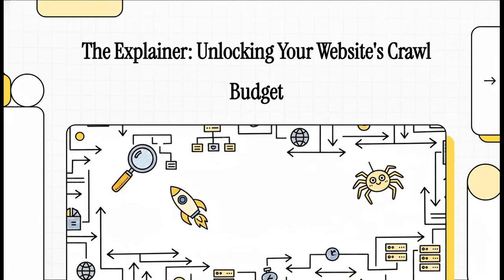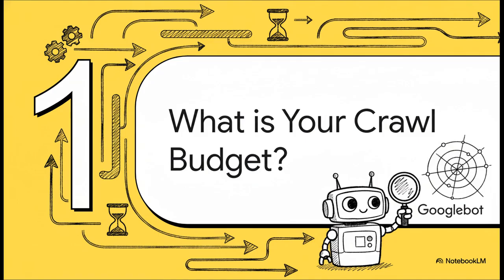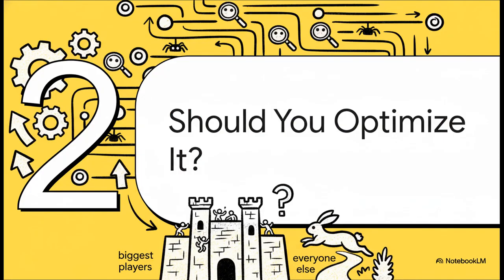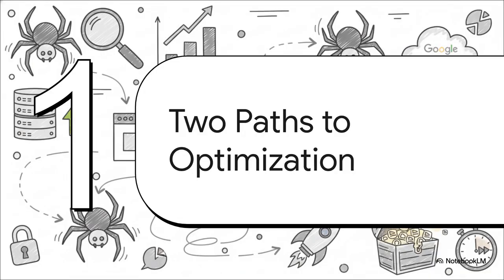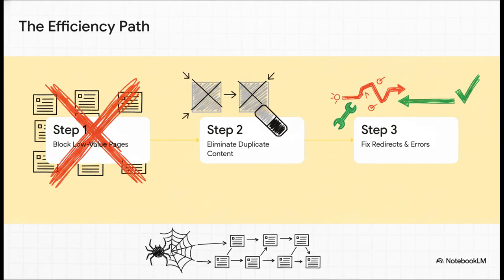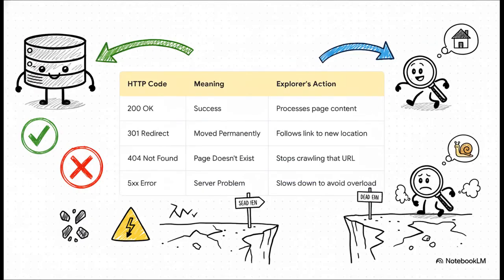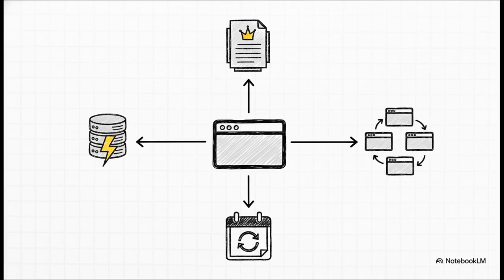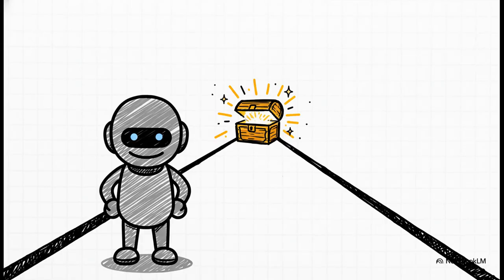Unlocking Your Website's Crawl Budget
In this video, we dive into crawl budget management—the essential technical SEO strategy for ensuring Google finds and indexes your most important content. Your crawl budget is the total amount of resources Google allocates to your site, determined by your crawl capacity limit (how much your server can handle) and crawl demand (how much Google wants to see your content). While most small websites with fewer than a few thousand pages don't need to worry, optimization is critical for large sites or those with frequently updated content that changes daily.
We cover key strategies to maximize your efficiency, including:
• Managing your URL inventory by using robots.txt to block low-value pages from being crawled.
• Consolidating duplicate content so Google focuses its resources on unique, high-value pages.
• Eliminating redirect chains that exhaust crawler time and cause bots to abandon their sessions.
• Improving site speed and server response times to increase your overall crawl capacity.
Don't forget to monitor your progress using Google Search Console’s Crawl Stats report and server log file analysis to see exactly which pages the bots are prioritizing.
Managing your crawl budget is like organizing a massive library for a researcher with a limited afternoon pass; if the books are mislabeled or the aisles are blocked, they will run out of time before they can find and record your most valuable information.